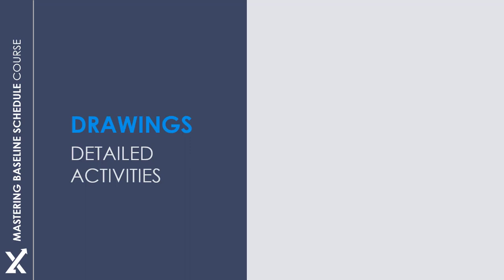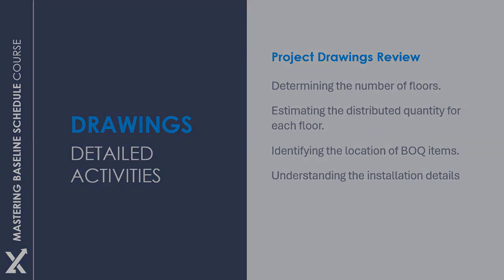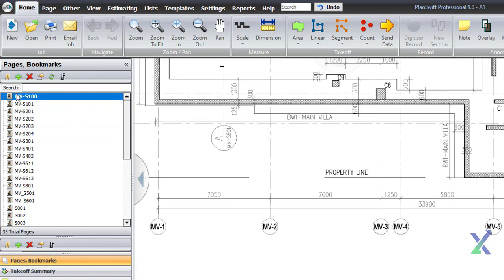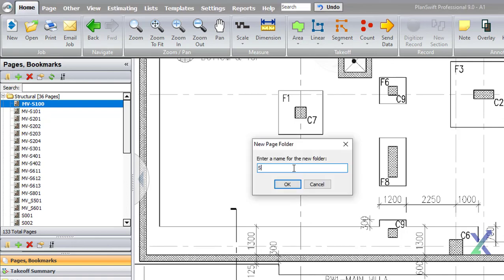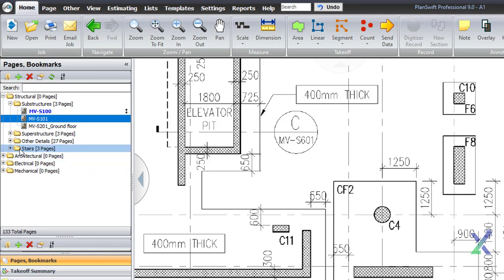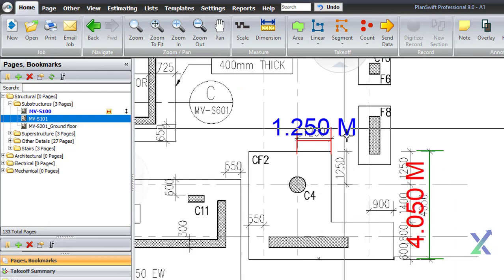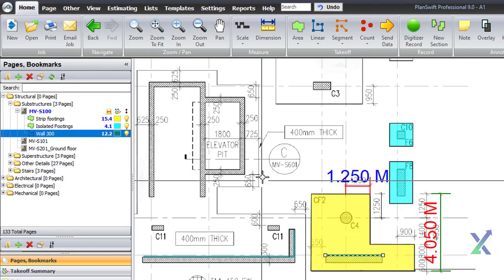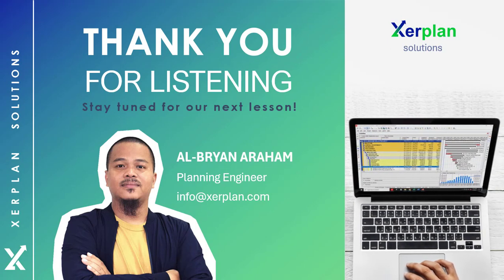PlanSwift for Planning and Scheduling Purposes.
The first step before breaking down our activities is to thoroughly review the IFC drawings to gain a clear understanding of our project scope.

Our goal in using PlanSwift is to efficiently review all the crucial drawing details required for creating our schedule. We will organize these details in a folder for easy reference and add estimates to create a more accurate breakdown of our project scope. You only need basic knowledge of how to use it, as our main goal is to leverage it for planning purposes.